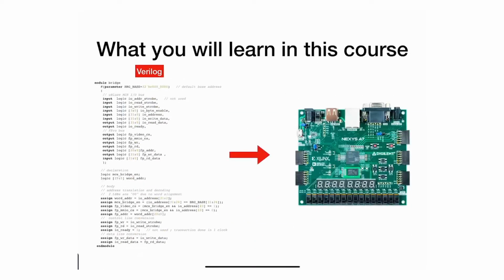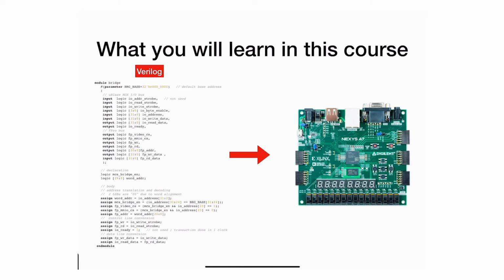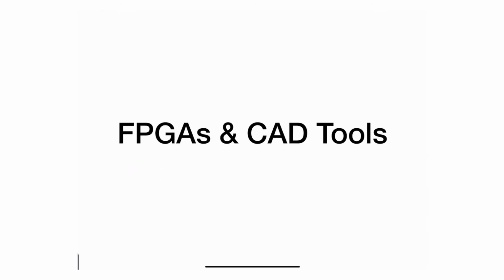1 - Course Introduction